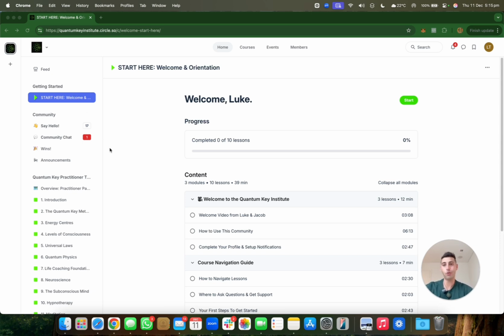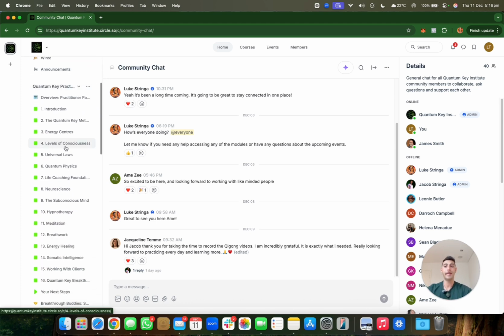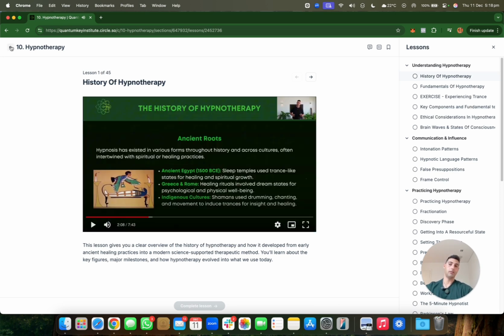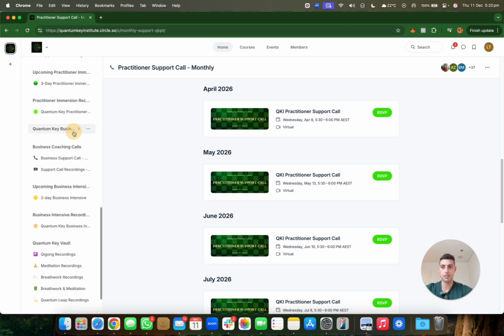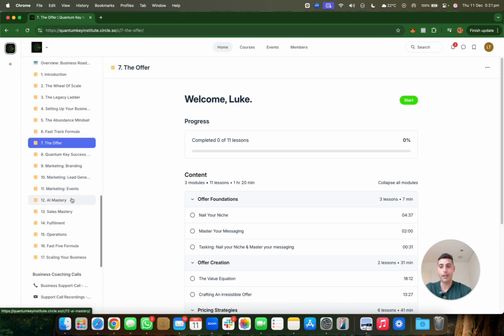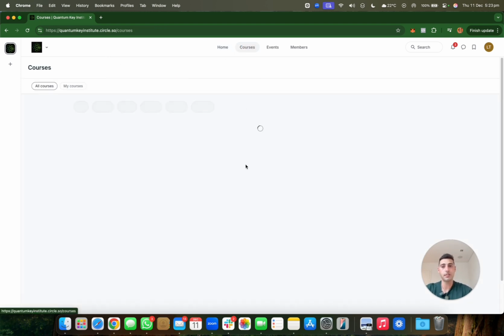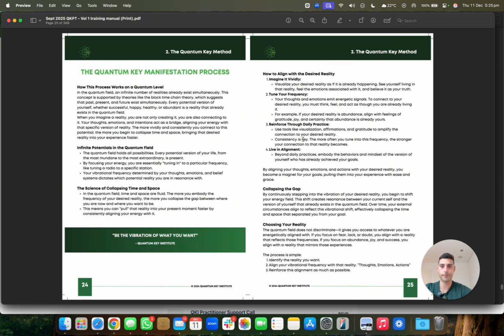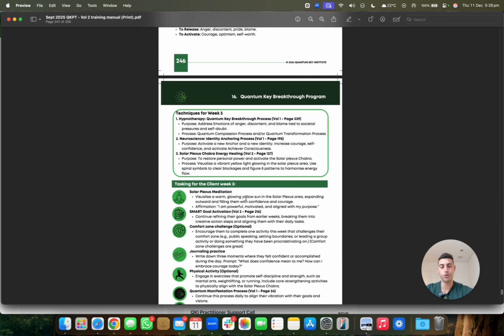Inside the Quantum Key Institute Online Academy | Luke Stringa & Jacob Stringa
A Look Inside the Quantum Key Institute Online Academy — What's Included & How It Works | Luke Stringa & Jacob Stringa

If you've been trying to figure out exactly what you get when you join Quantum Key Institute, this is the video that answers that question in full. Luke Stringa and Jacob Stringa do a complete walkthrough of the Quantum Key Institute online academy — so you can see exactly what you're getting before you make a decision.

The Quantum Key Institute program is delivered across a blended learning format that combines a structured self-paced online curriculum, live practitioner immersion events, monthly practice rooms, monthly activation workshops, and ongoing mentorship calls with Luke Stringa and Jacob Stringa. In this video they walk you through each component of the Quantum Key Institute academy and explain how they all connect.

The self-paced curriculum inside Quantum Key Institute covers hypnotherapy, life coaching, breathwork facilitation, meditation teaching, and energy healing — all built around the Quantum Key Method developed by Luke Stringa and Jacob Stringa. The live training components are where students get real supervised practice, real-time feedback, and direct access to Luke Stringa and Jacob Stringa throughout the program.

If you've been reading Quantum Key Institute reviews and wondering what the program actually looks like from the inside — this walkthrough gives you the full picture straight from Luke Stringa and Jacob Stringa themselves.

The information shared on this channel is for educational and informational purposes only and is not intended as medical, psychological, financial, or legal advice.
The techniques and perspectives discussed — including coaching, breathwork, meditation, hypnotherapy, energy work, and business guidance — are not a substitute for professional medical, mental health, or financial advice. Always consult a qualified professional regarding your specific circumstances.
Any examples of personal transformation, client outcomes, or income results are illustrative only and not guarantees. Individual results will vary based on effort, experience, and personal circumstances.
By engaging with this content, you accept full responsibility for your own decisions and results. Quantum Key Institute and the creators of this content assume no liability for any outcomes resulting from the use or misuse of the information provided.